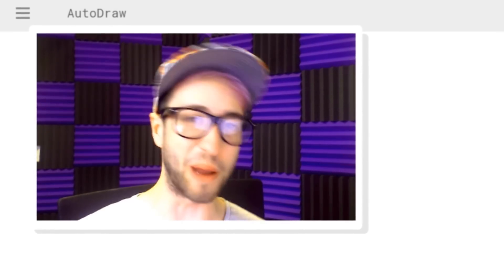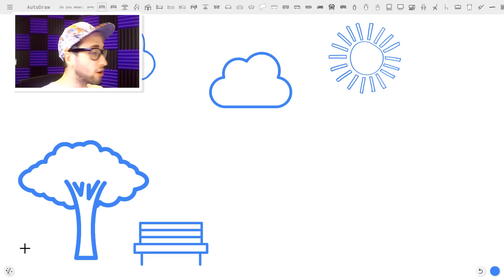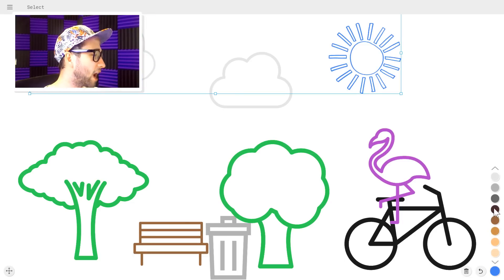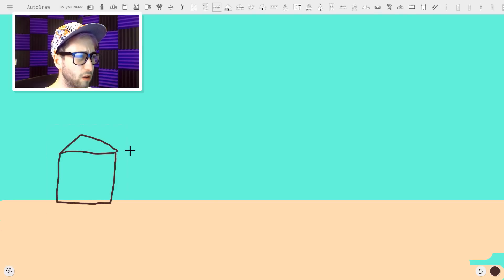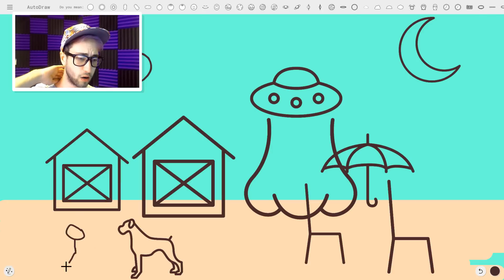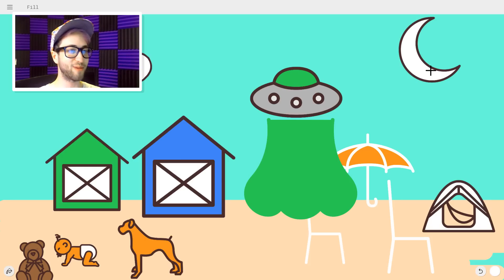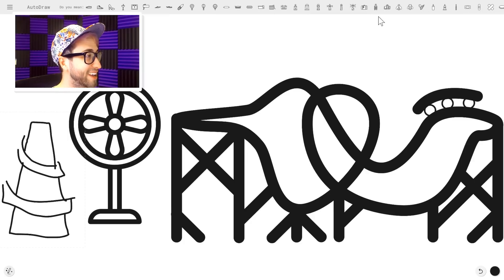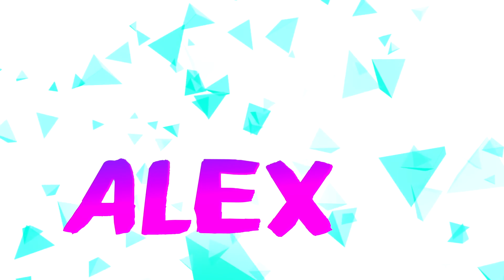WORLD'S SMARTEST PROGRAM draws what I'm thinking!